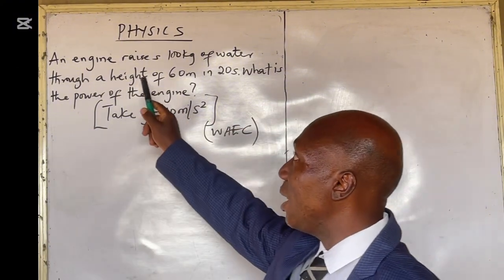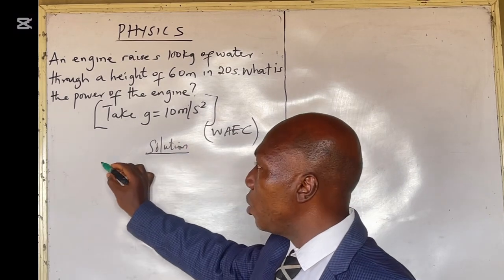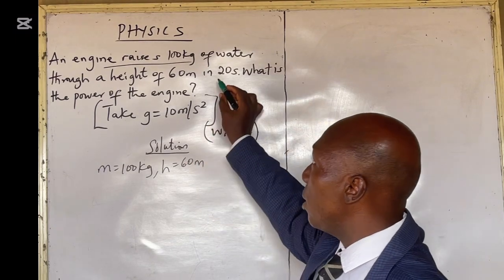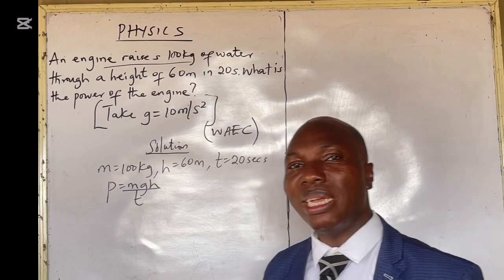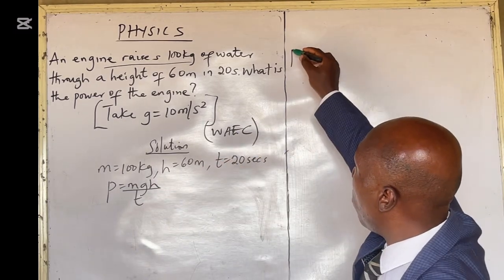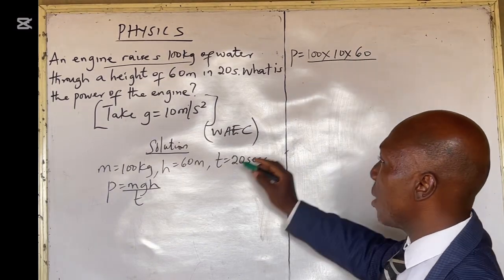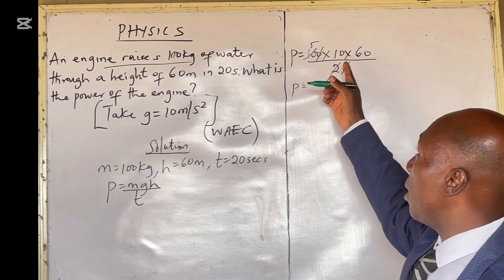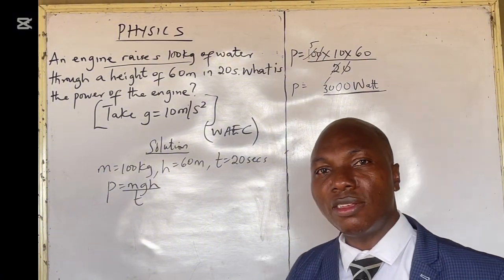SIMPLIFY WORK , ENERGY AND POWER WITH EASE.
ADDRESS
4 MEGA OLABOSHINDE CRESCENT GBERIGBE ROAD IKORODU LAGOS